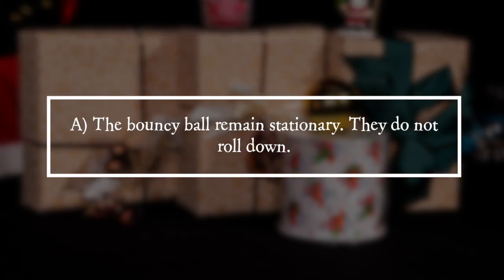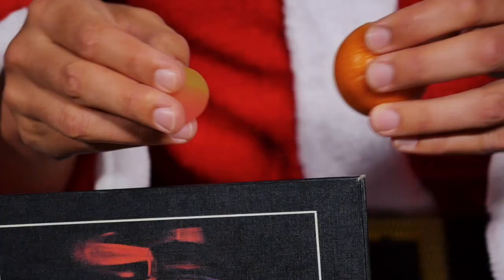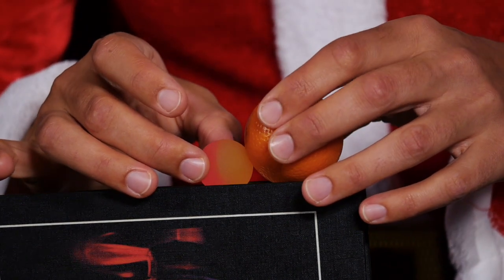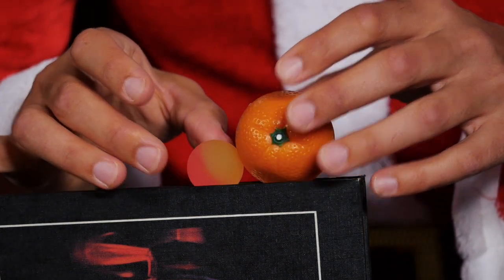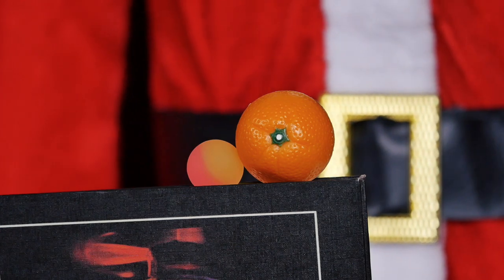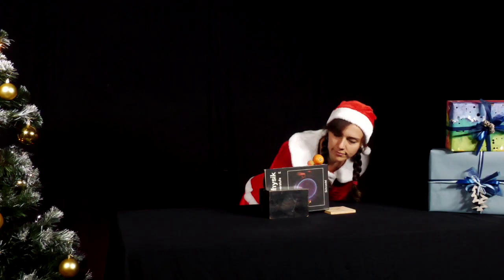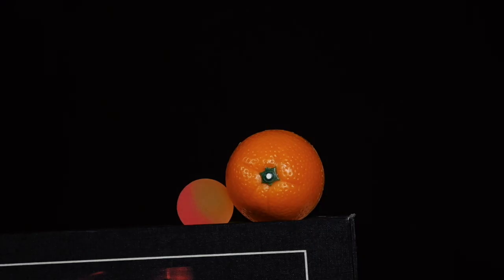PiA® - Physics in Advent 2024 - solution 04